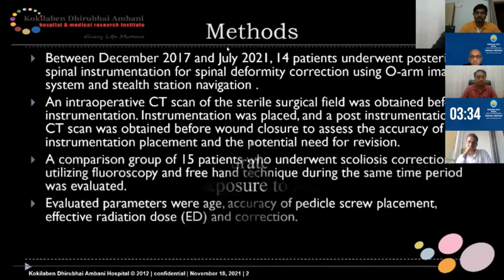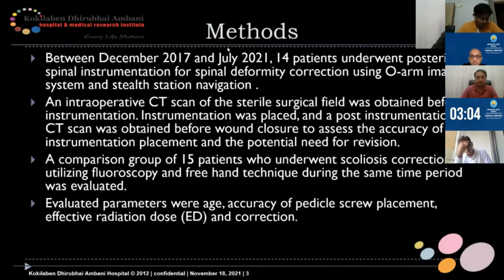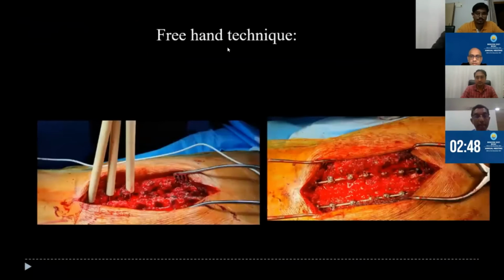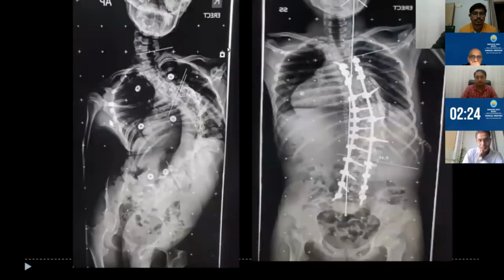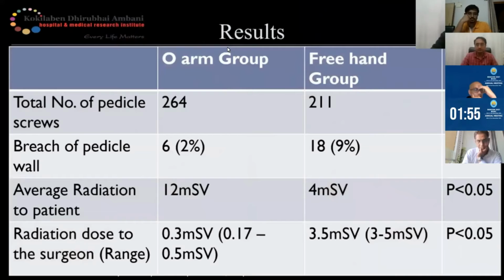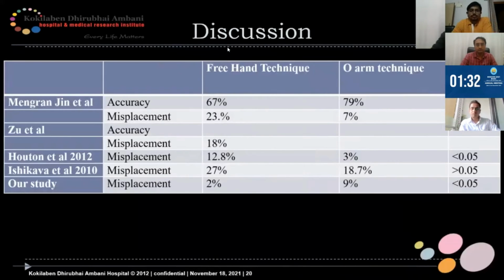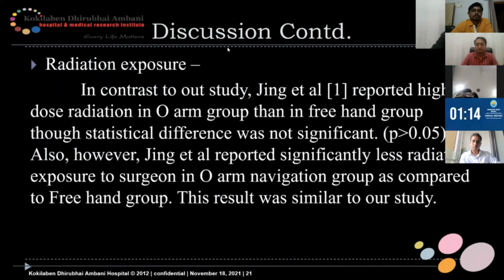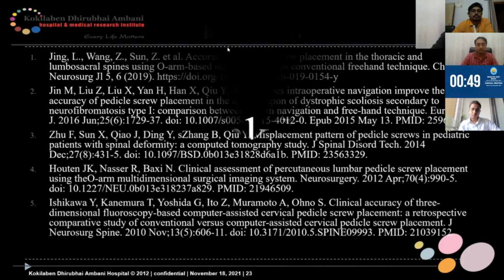Dr Vivek Mukund Badhe - Is scoliosis correction with o-arm imaging system and stealthstation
Dr Vivek Mukund Badhe - Is scoliosis correction with o-arm imaging system and stealthstation navigation bet ter than free hand tencnique : a comparative study

President : Dr S K Srivastava
Secretary : Dr Satyen Mehta
Treasurer : Dr Amit Sharma"